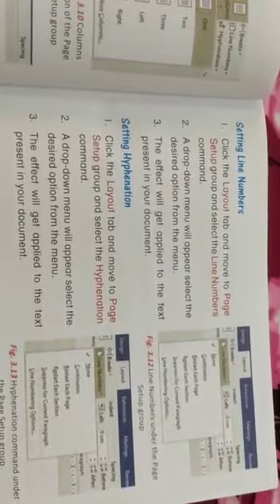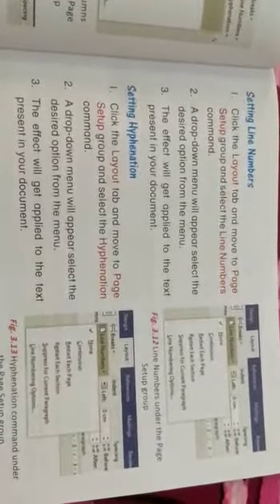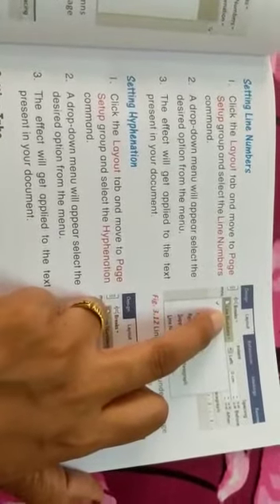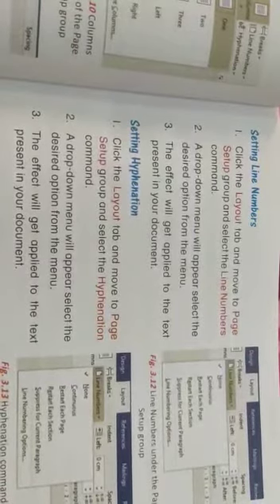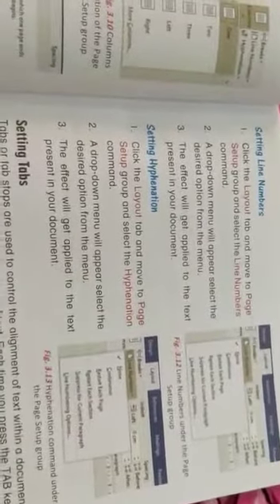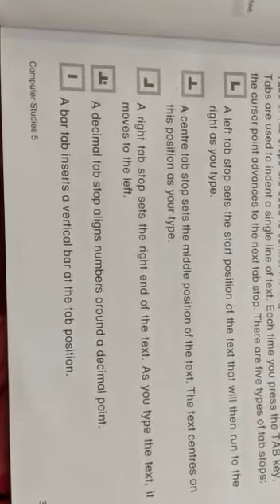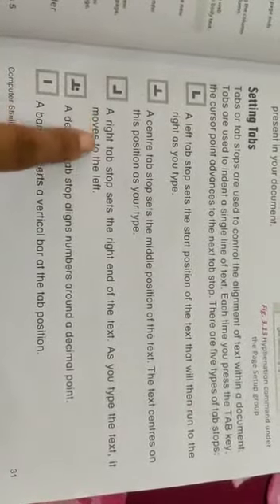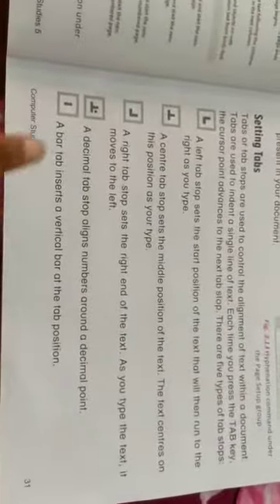STD V, COMPUTER, CH 3, PART 9